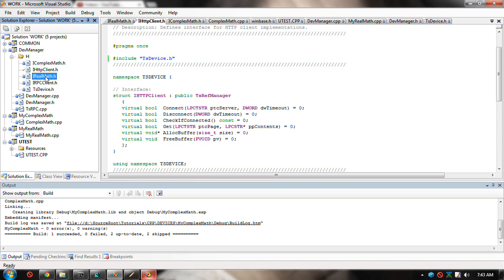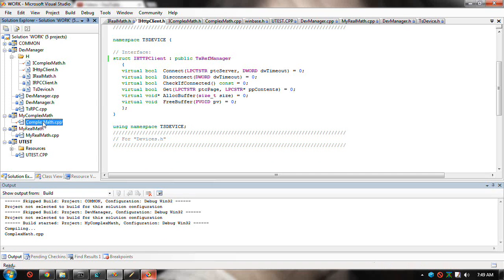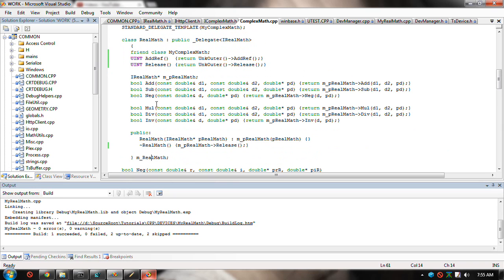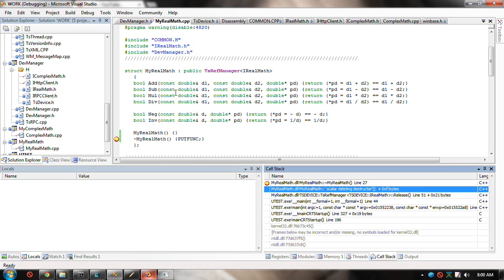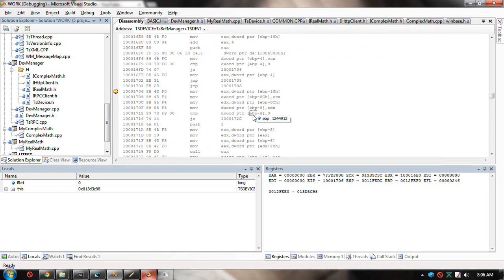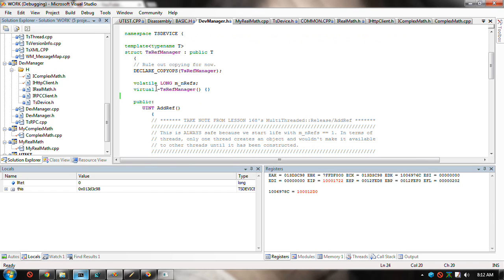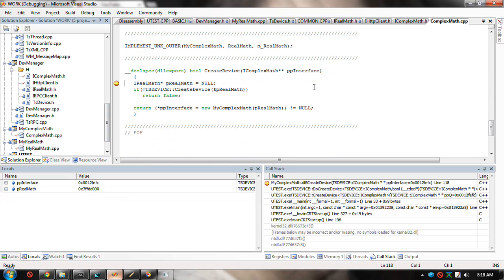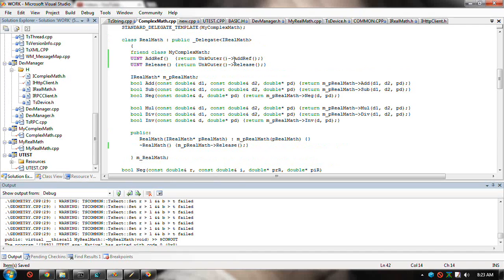Pulling it all together, a new COM! (with aggregation!)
I made some important changes to the layout hiding the reference manager from the end user, but more importantly also hiding the fact that there's a virtual destructor as the last entry in the vtable which allows everything to come together nicely.

Next step is to add a kind of "QueryInterface" in order to extract the inner IUnknown from the "Controlling IUnknown".

woops, sorry I meant "Device". Dumb me...

- A